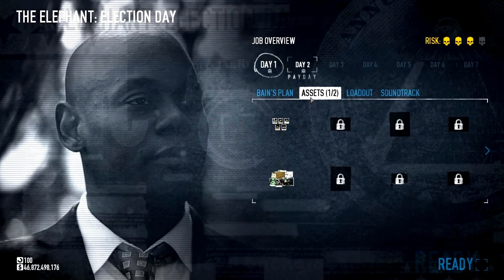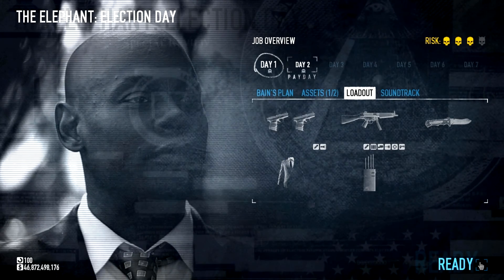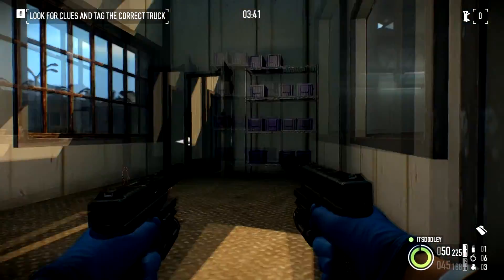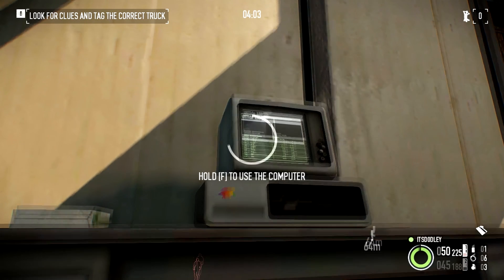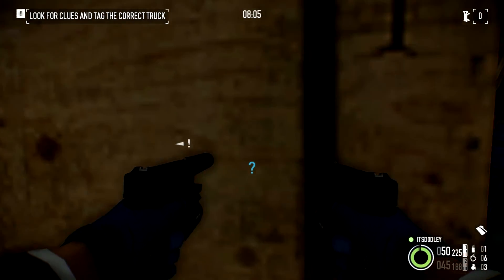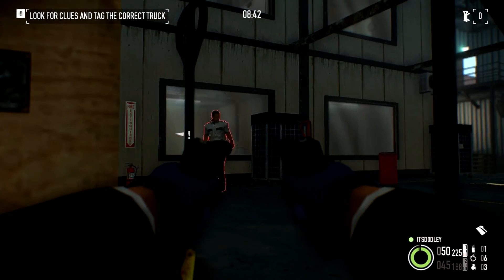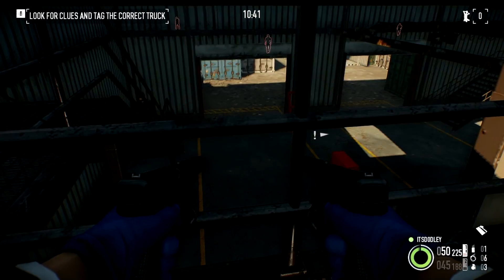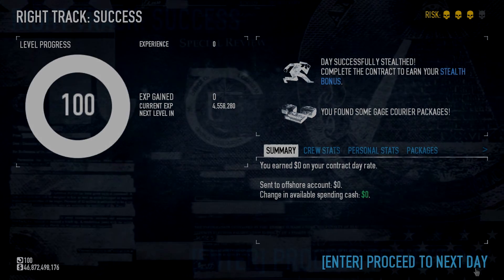PayDay 2 - Election Day Overkill - Day 1 (Solo+Stealth) REVISITED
Here's a new solo stealth video on payday 2! Hope you guys enjoy this, there's a special dayz video coming up with lotsa action!!

it's all much appreciated and it really helps me out!
shared with others for entertainment and promotional purposes only.

The music in this video is non-copyrighted or is used with permission of the creator.
The description or/and annotations include links to the original video, the name of the artist/song
and a link to their facebook/twitter/soundcloud.
Dodleysvs © since 1 February 2014